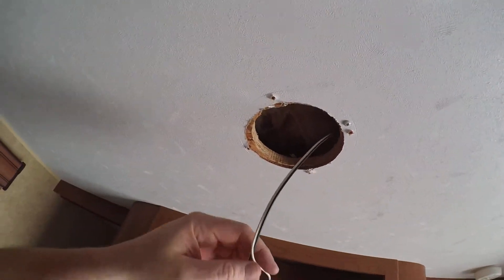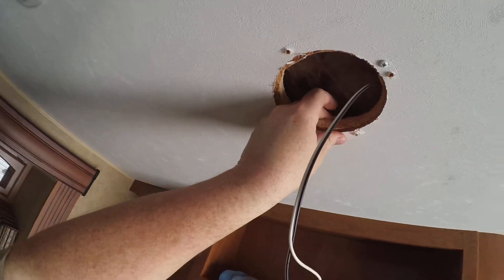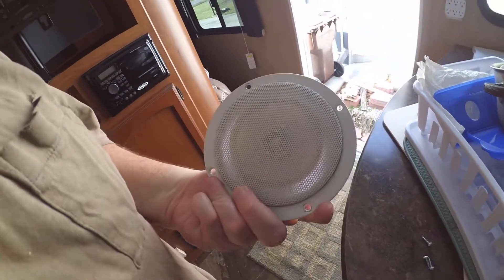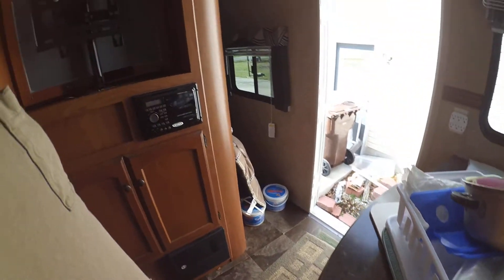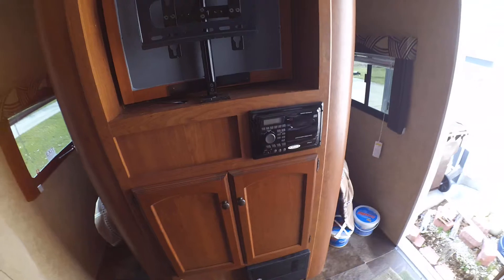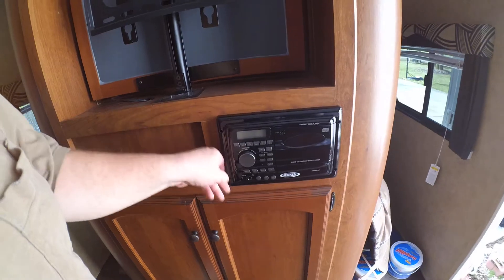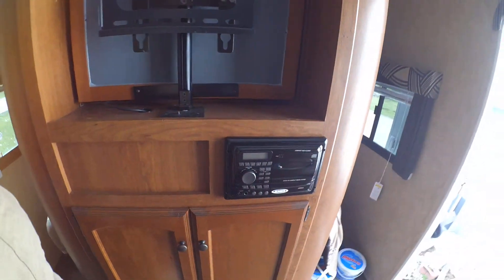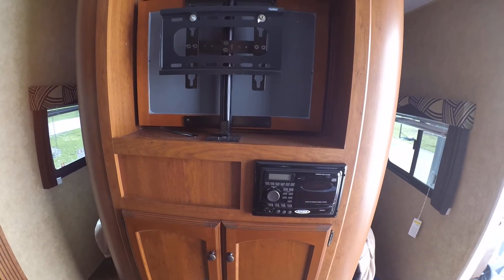Stereo Speaker Upgrade and random thoughts....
Replaced the stock cheap speakers with a higher quality speaker. Not Alpine or Bose but much needed improvement.

Thank you for visiting the CampingFamily channel.  We are a family of 3; Myself, Wife and 10 year old Daughter.  We camp in NE Ohio in our 2014 Fleetwood Class A Bounder Classic 36R.  I enjoy doing mods to my campers so you will find that many of my videos are products or mods that I have done and want to pass along to the Youtube community.
Fred